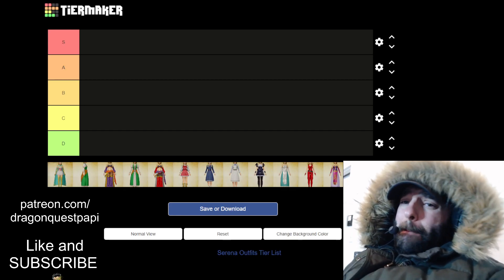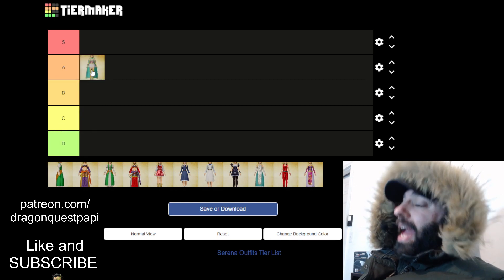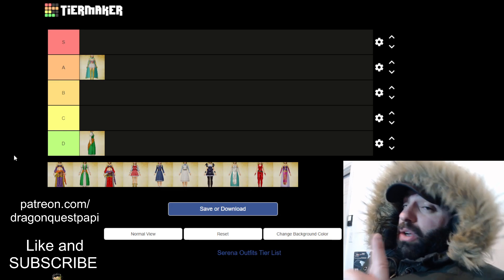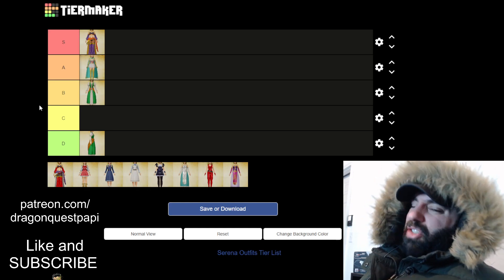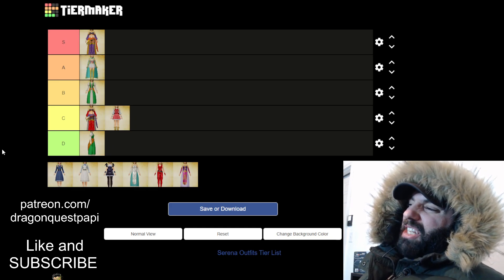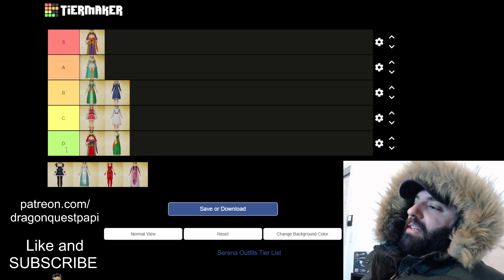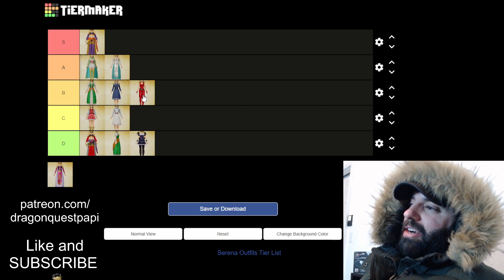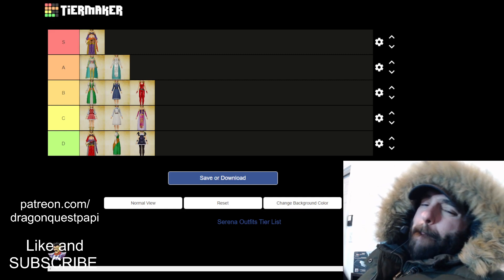Ranking Serena's armor sets from Dragon Quest 11!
I rank all of Serena's outfits from Dragon Quest 11S Definitive edition!